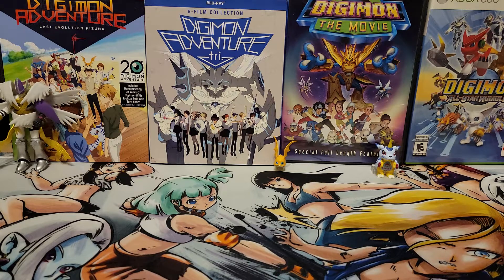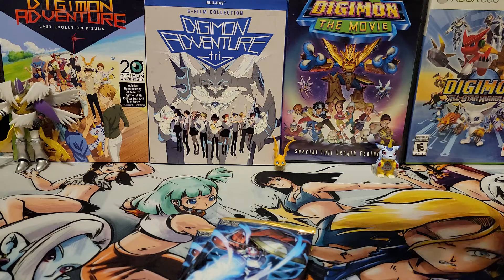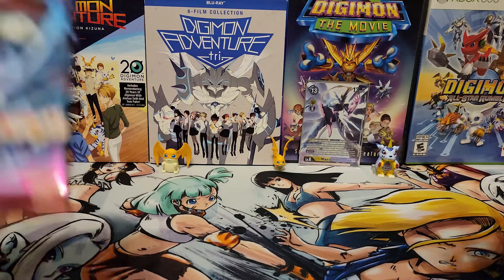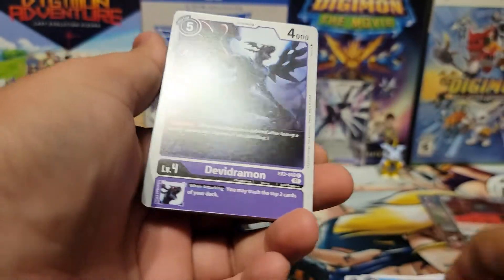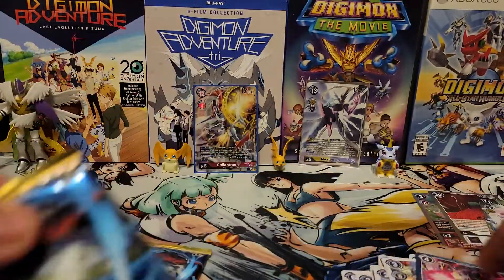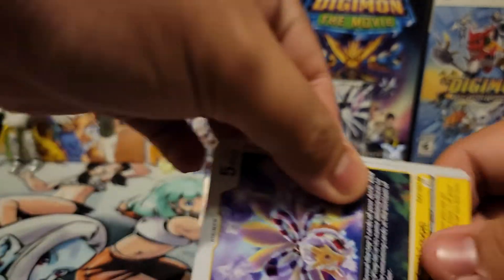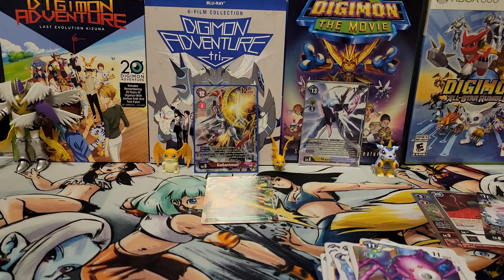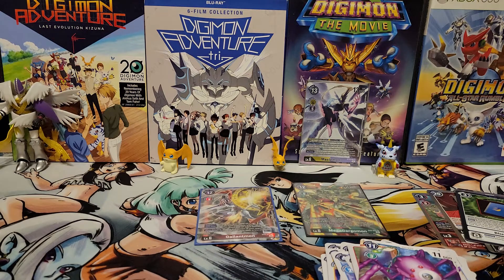Opening a 2nd Digimon Card Game: Digimon Adventure Box! Patamon Figure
Hello fellow Saiyans, Digi-Destined, Tamers, and other lifeforms! In today's video, we are opening up another Digimon Adventure Box.  I hope you guys enjoy the video!